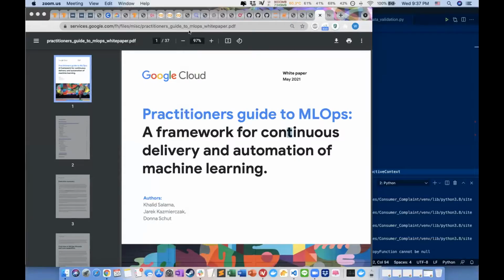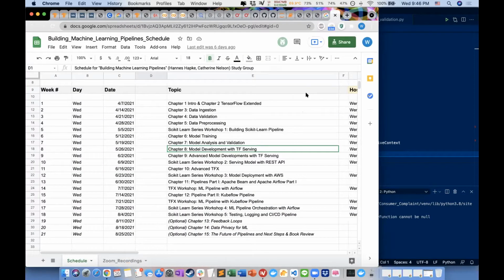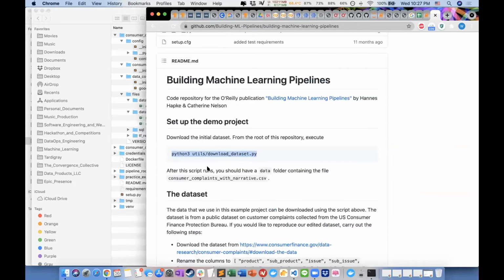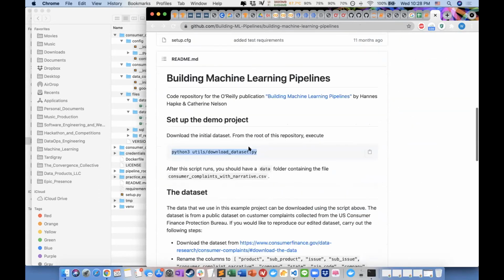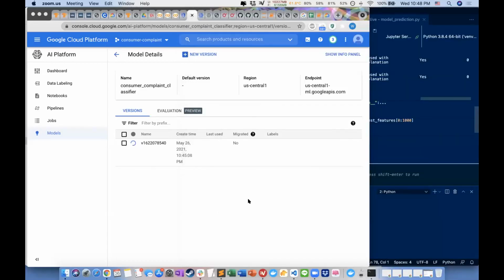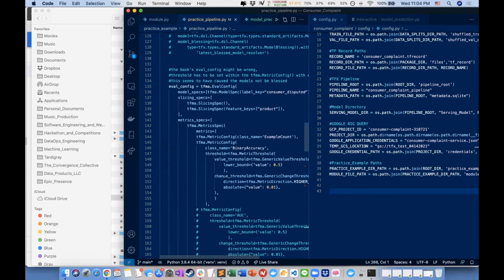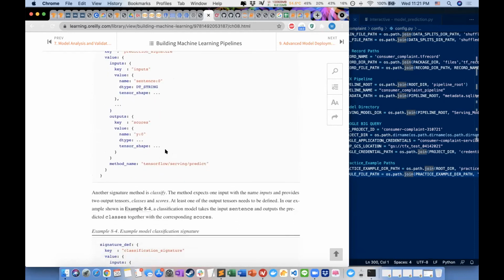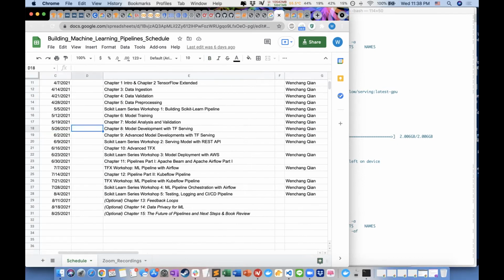Building ML Pipelines - 05/26/2021